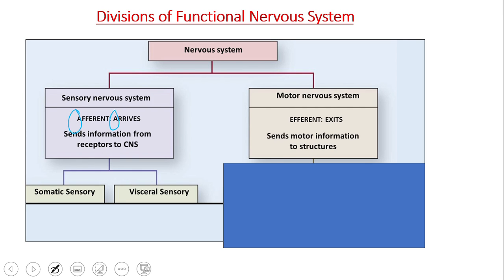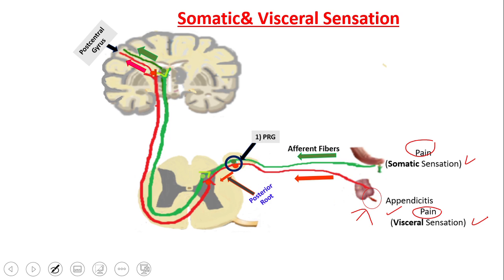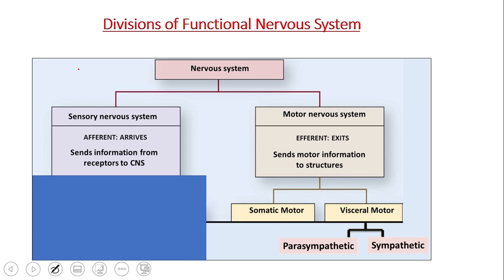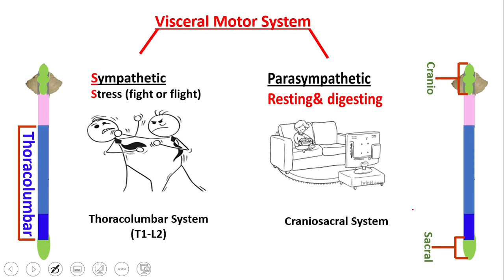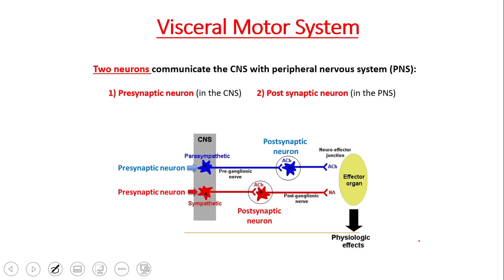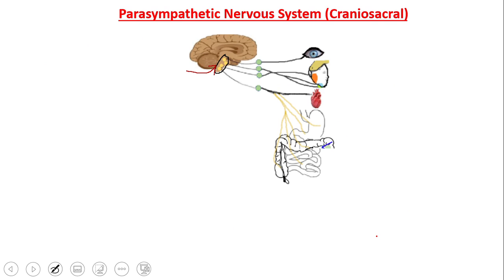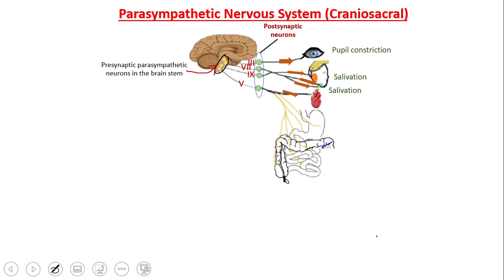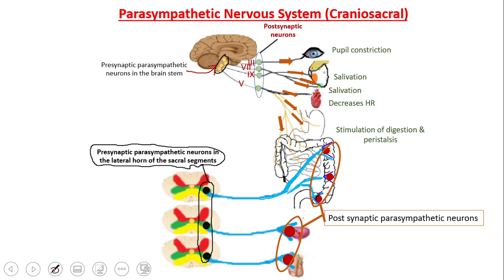Functional Nervous System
This video covers the somatic sensory, Visceral sensory, somatic motor, and visceral motor systems.